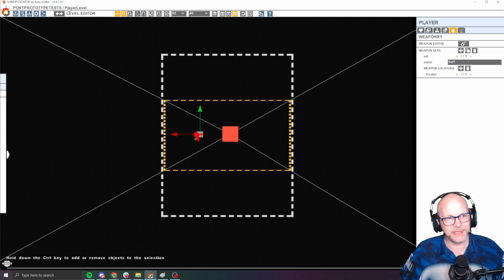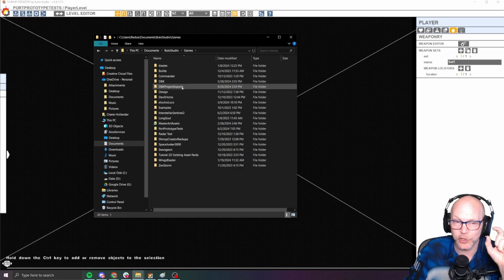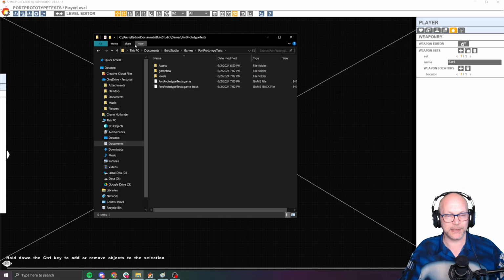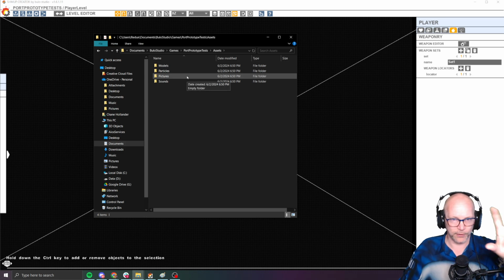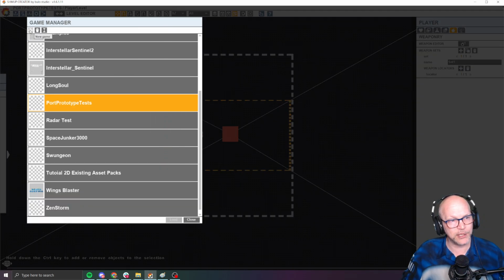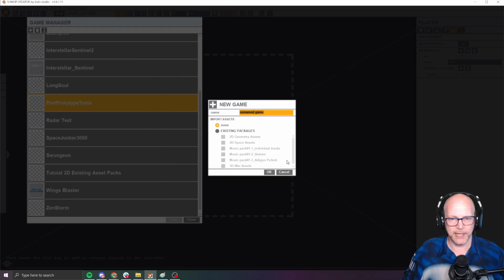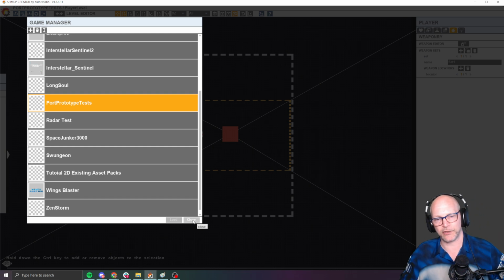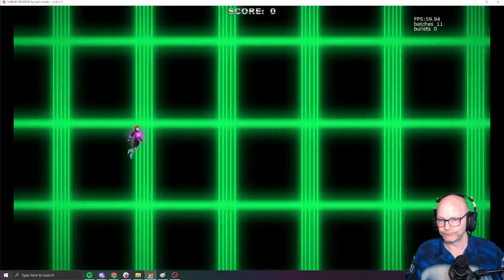Interstellar Sentinel 1 - PS5 Port Ep. 01 | Test project setup